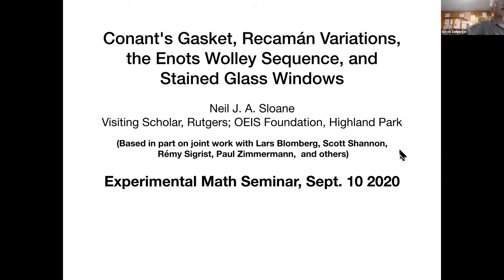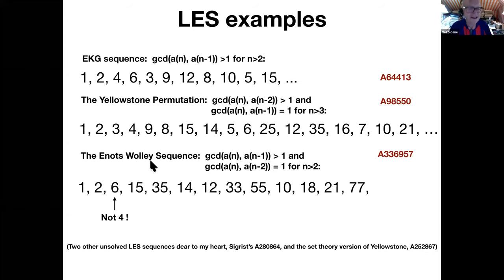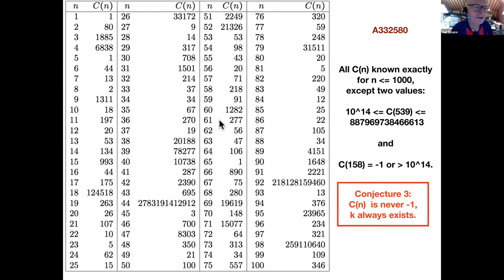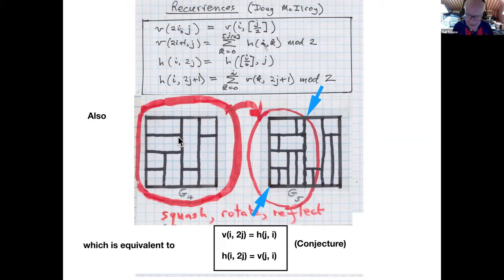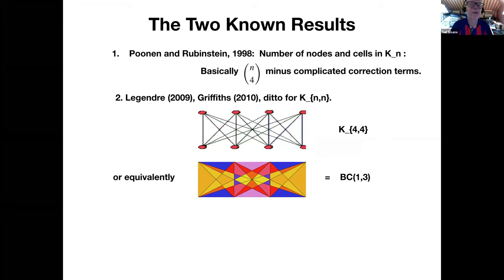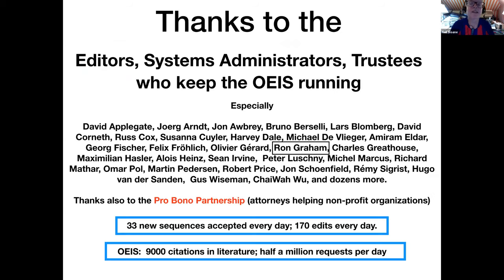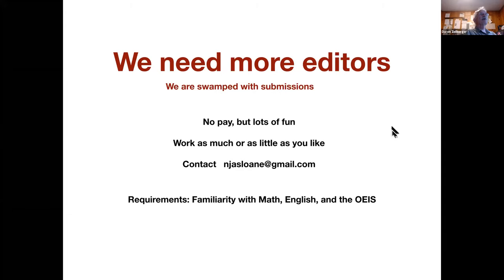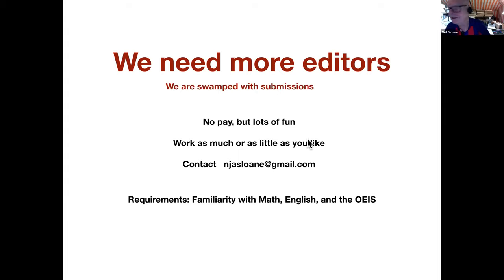Conant's Gasket, Recaman Variations, the Enots Wolley Sequence, and Stained Glass Windows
Neil Sloane speaks at the Experimental Mathematics Seminar.

Abstract: A half-dozen lovely new sequences from the On-Line Encyclopedia of Integer Sequences, with brilliant illustrations and many open problems.